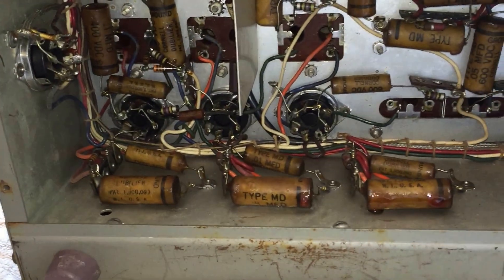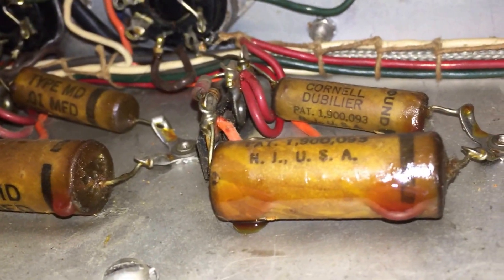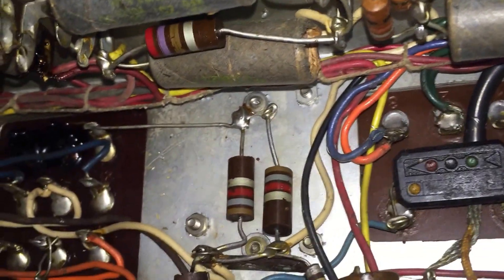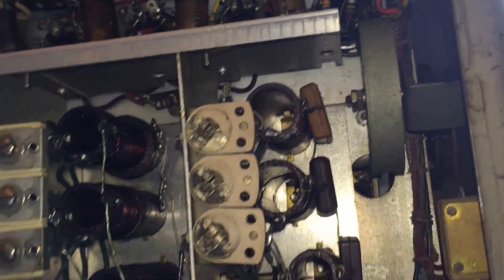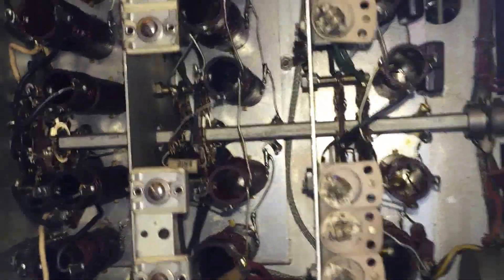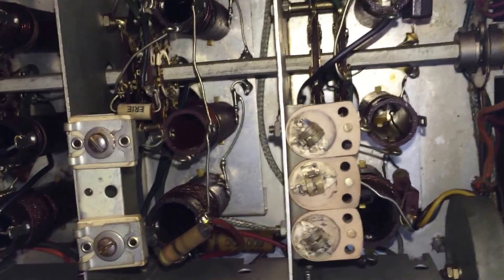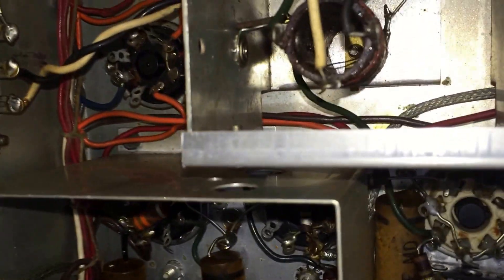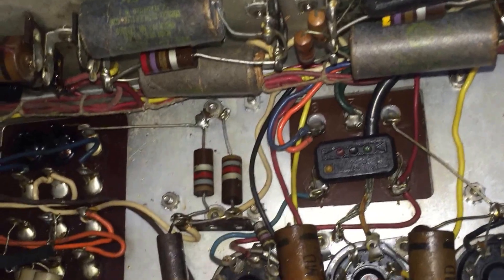National NC-173 reciever overview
Quick overview of the National NC 173 HF SW CW AM Tube Receiver after repair and restoration work was completed.